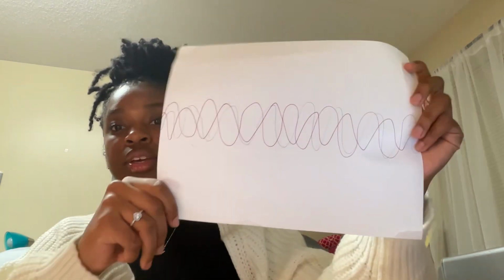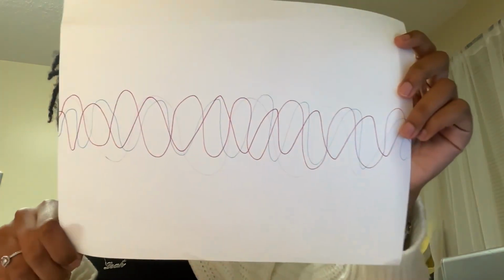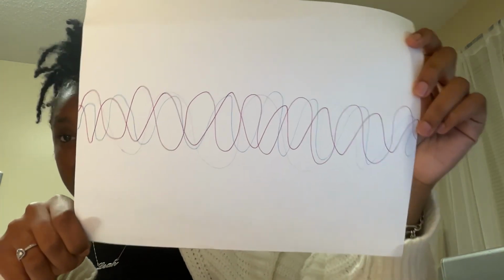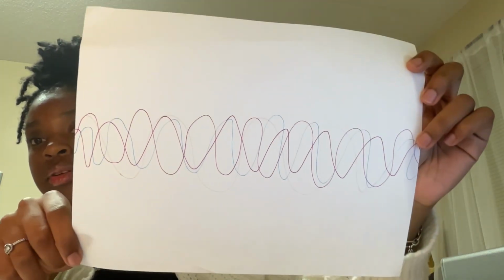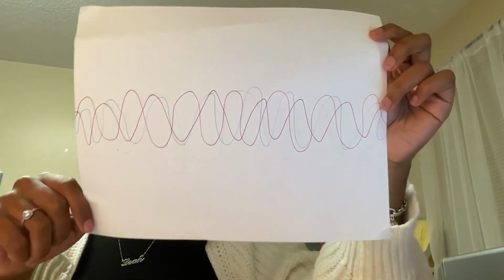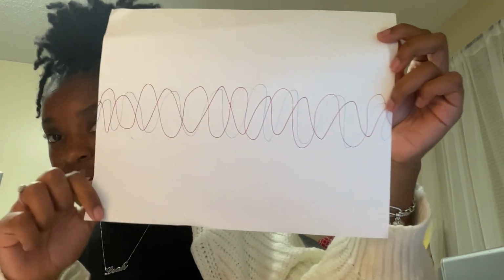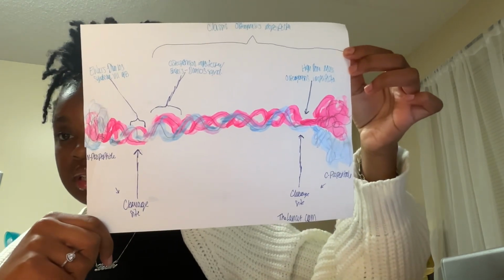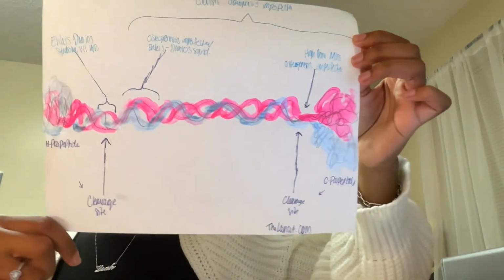Type 1 Collagen Protein